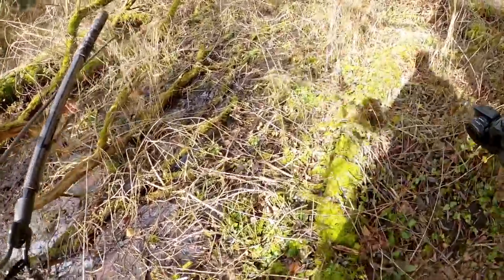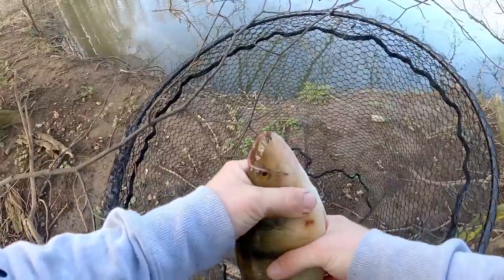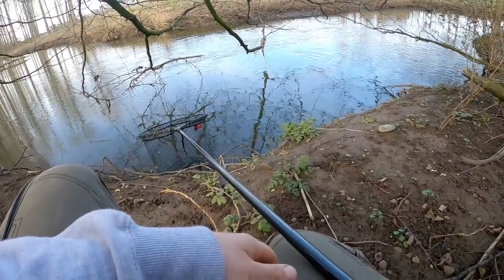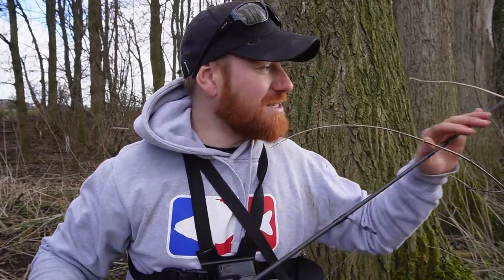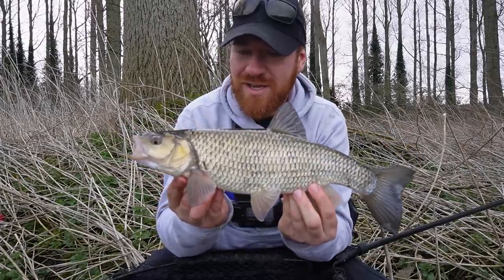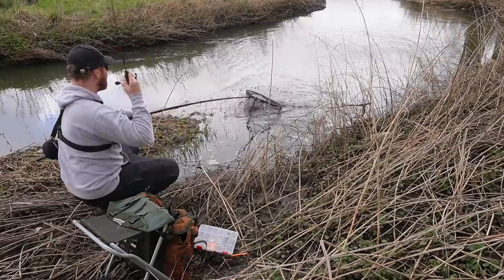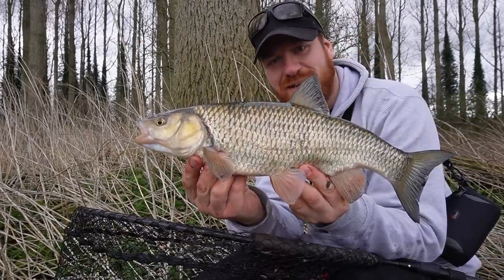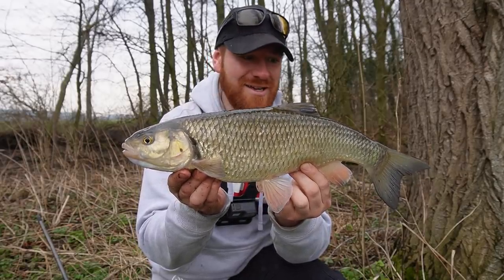Exploring The Hidden Woodland Stream For Big Fish!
This was a super fun session to film. I started off stalking and free lining single worm baits jigging them about  in the slacks of this tiny flooded river. It was a great success catching a cracking chub and perch. Then i went back out with the static roving gear to be able to sit and wait in some of the best swims using maggots and  worms down the margins and in the slacks where the bigger fish were holding out of the main flow. It was almost a case of find the minnows, find the big fish. It was great fun. Hope you enjoy!